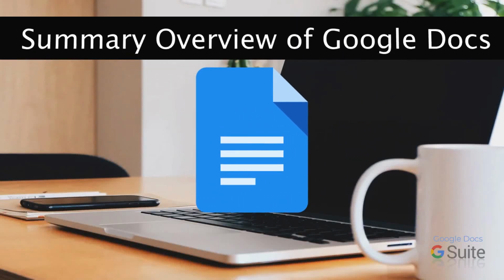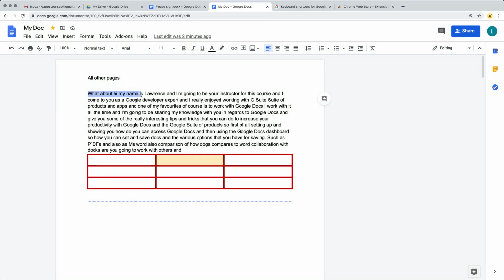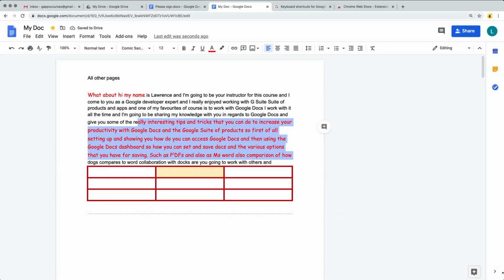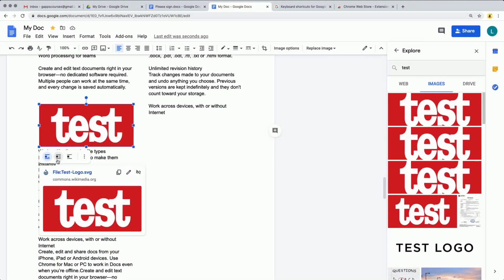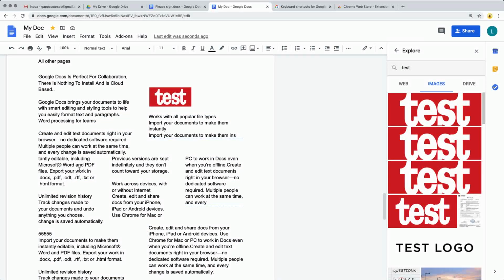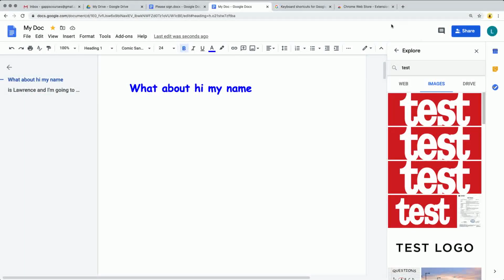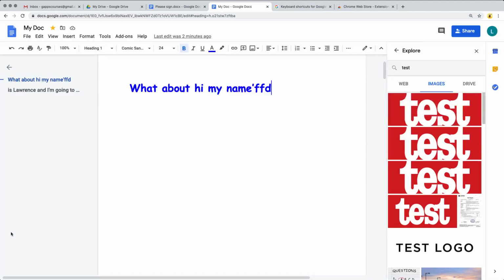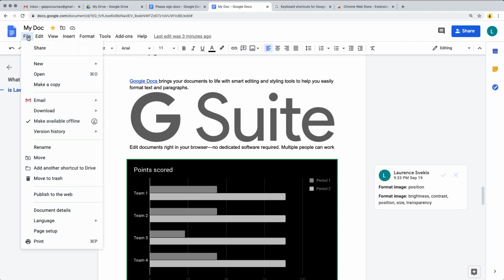27 Summary Overview